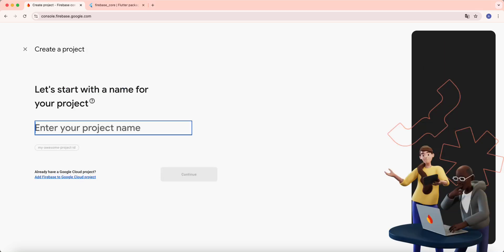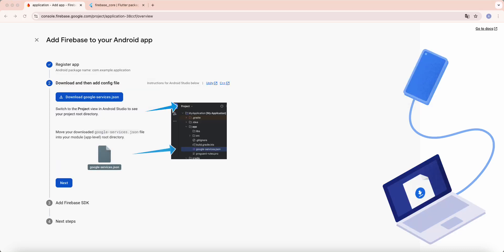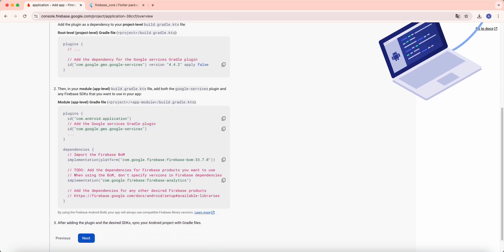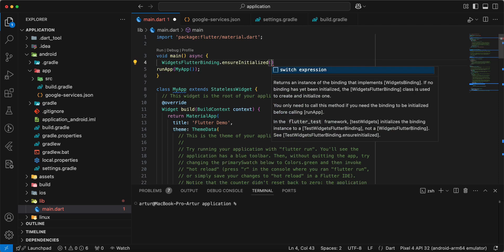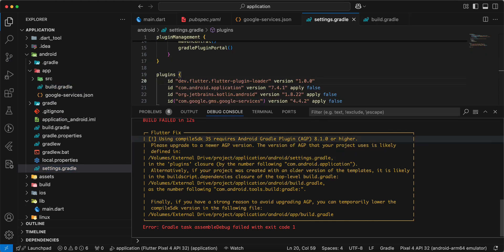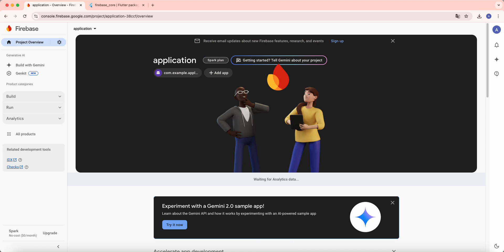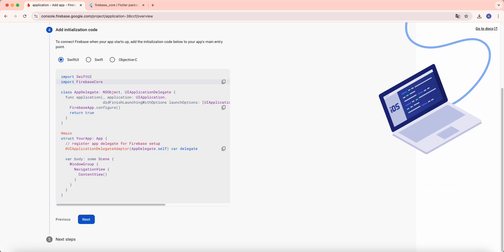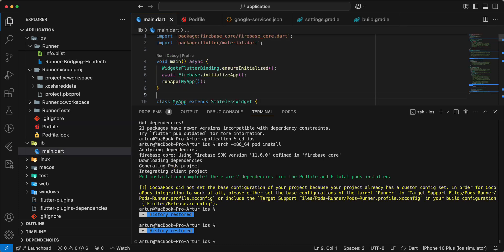Flutter Firebase Setup. In 5 minutes - (Android & IOS 2025)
Learn how to integrate Firebase into your Flutter app step-by-step in this beginner-friendly tutorial! 🎯 Whether you're building your first Flutter project or enhancing an existing app with Firebase features.

Timecodes:
00:05 | Creating a Firebase project
00:29 | Connecting Firebase to an Android project
00:50 | Connecting the google-services.json file for the Android project
02:20 | Adding the firebase_core package
03:26 | Connecting Firebase to an IOS project
03:46 | Connecting the GoogleService-Info.plist file for the IOS project